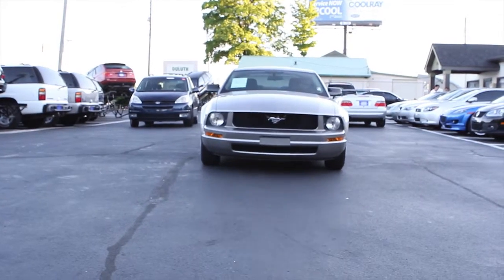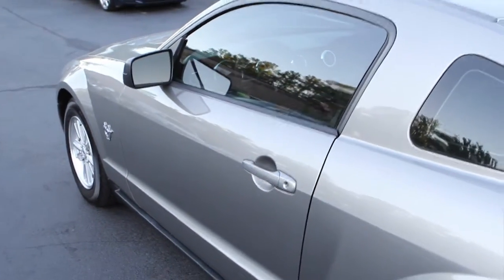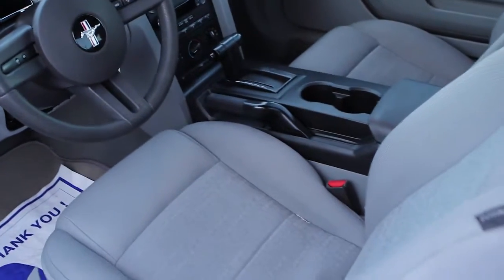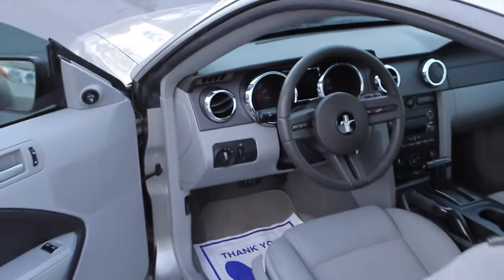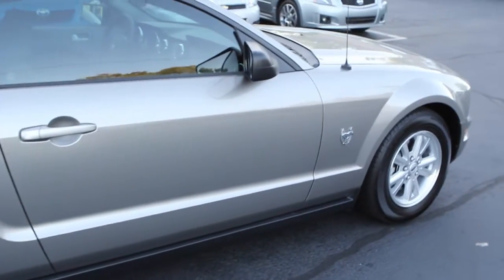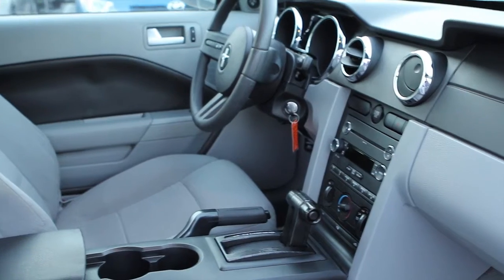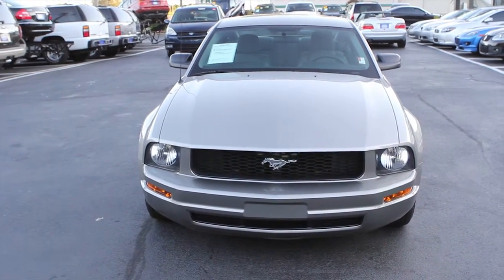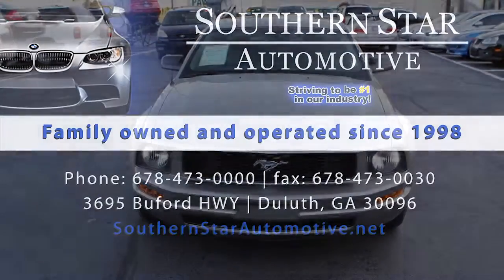2009 FORD MUSTANG 45TH ANIVERSARY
CLEAN CARFAX~~ACCIDENT FREE~~87K ORIGINAL MILES~~NADA RETAIL VALUE IS $13,300, CARFAX GIVES THIS CAR AN ADDITIONAL $460 VALUE ON TOP OF ITS RETAIL PRICE DUE TO ITS CLEAN HISTORY~~PRICED UNDER RETAIL VALUE~~ALLOY CLEARCOAT METALLIC EXTERIOR~~~FANTASTIC LOOKING CAR~~2009 FORD MUSTANG COUPE V6~~210 HORSE POWER ENGINE~~UP TO 24 MILES PER GALLON~~IN DASH CD PLAYER~~FACTORY ALLOY WHEELS~~OWNER BOOKS~~TIRES ARE ALMOST NEW~~ICE COLD AIR~~DRIVES AND RUNS BEAUTIFULL~~ALL THE RIGHT INGREDIENTS OF A WELL KEPT AND MAINTAINED CAR JUST WAITING TO BE PICKED UP AND PUT IN A NEW GARAGE~~WE RE A ONE STOP SHOP WITH GREAT FINANCING OPTIONS AVAILABLE, CAL, COME IN OR APPLY